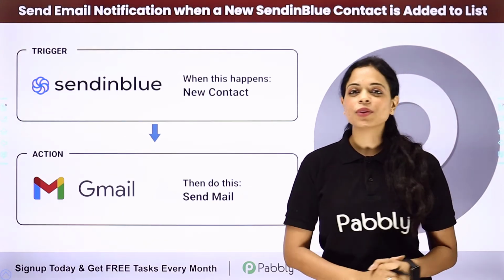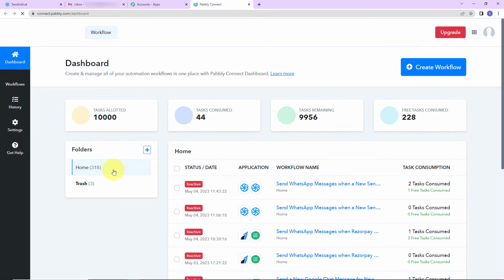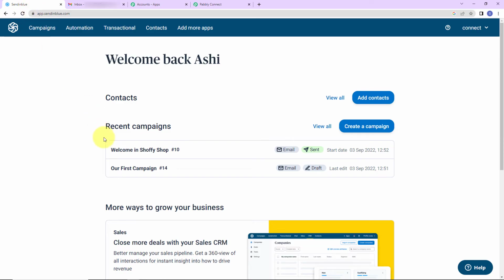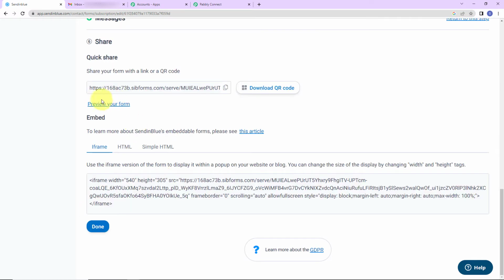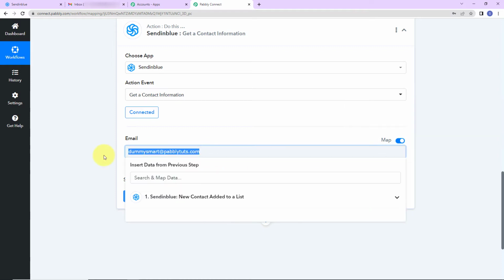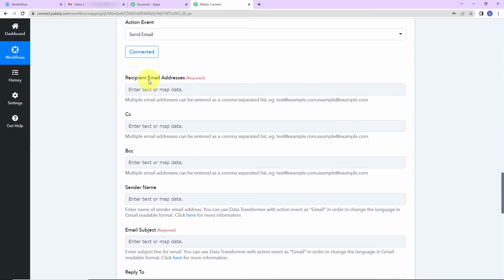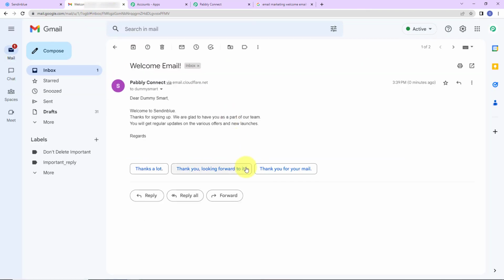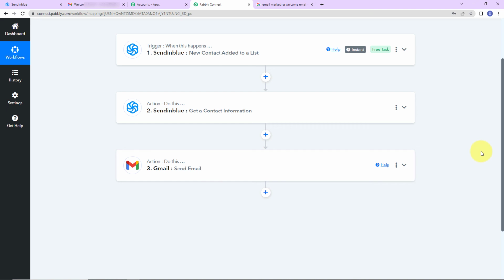How to Send Email Notification When a New SendinBlue Contact is Added to List - Sendinble Gmail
In this video, we will learn Sendinblue to Gmail integration using Pabbly Connect. You can set up an automation where email notifications can be sent whenever a new contact is added. This automation ensures that you are always aware of new contacts being added to your list and can take any necessary actions in a timely manner.

1. Automation: Pabbly Connect offers automation capabilities that can help you automate mundane and repetitive tasks. This allows you to save time, money and resources.

2. Integration: Pabbly Connect provides a wide range of integrations so that you can connect different web services with each other. This helps you to create smarter workflow processes and make your business more efficient.

3. Security: Pabbly Connect takes security seriously and provides an industry-standard security system to protect your data and applications.

4. Scalability: Pabbly Connect is highly scalable and allows you to easily add new applications and services to your workflow.

 5. Cost-effective: Pabbly Connect is cost-effective and provides plans for different business sizes.